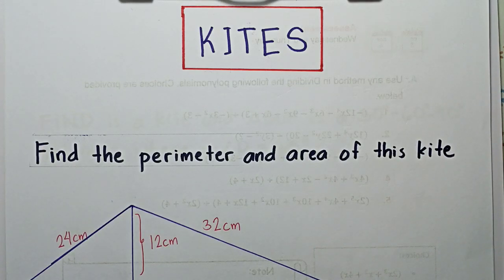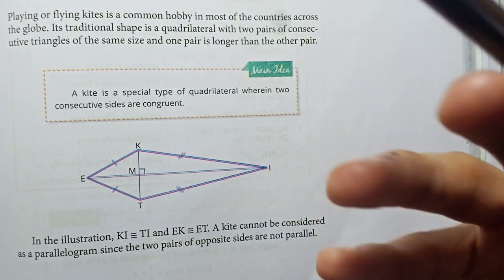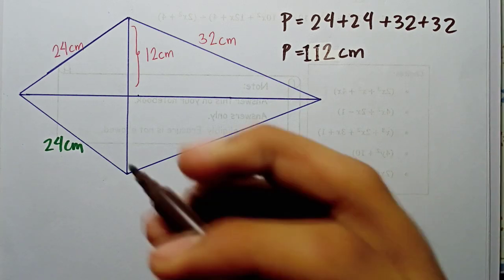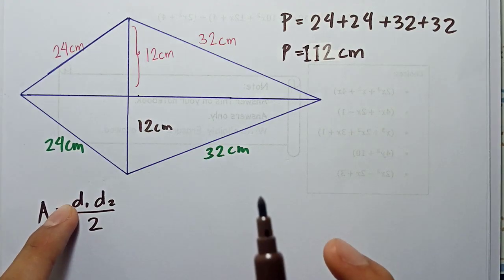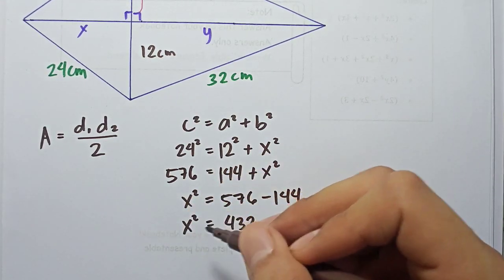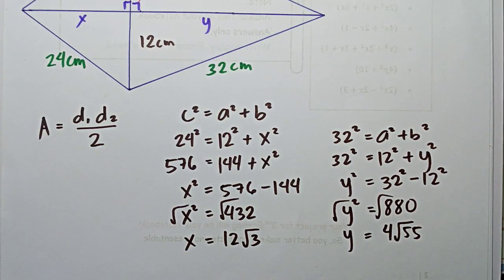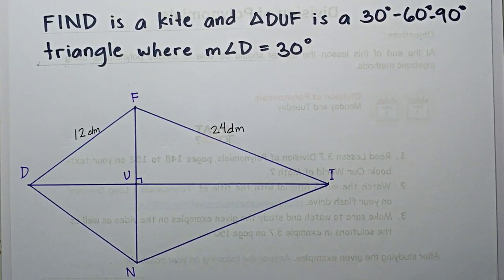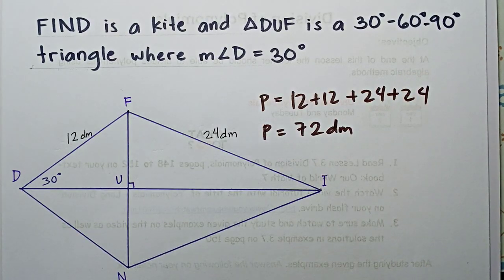Kites (finding perimeter and area) | grade 9 | tagalog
Grade 9
3rd grading
week 3